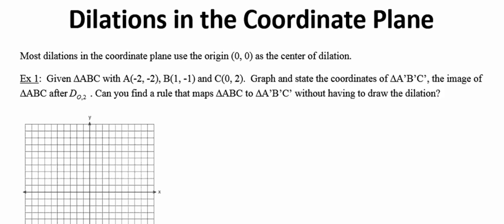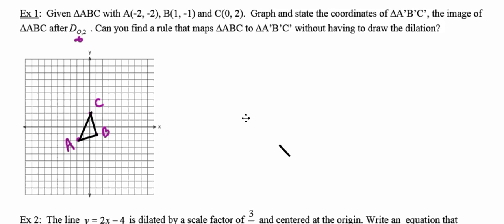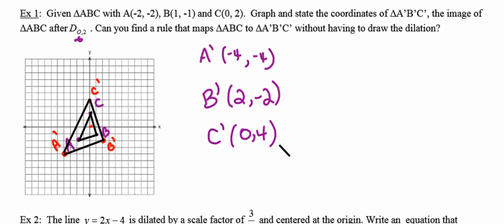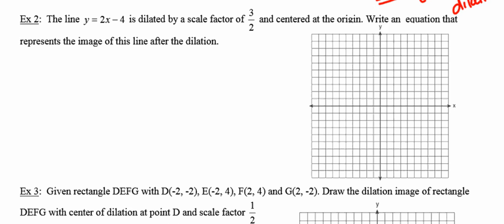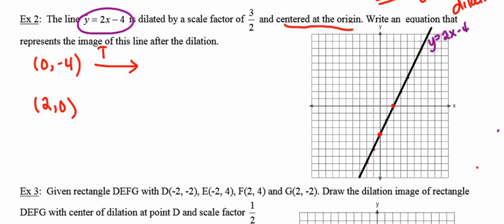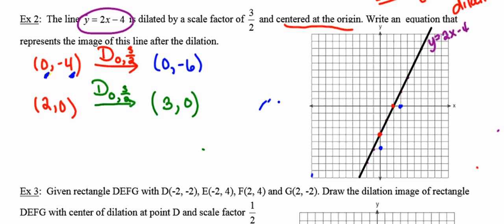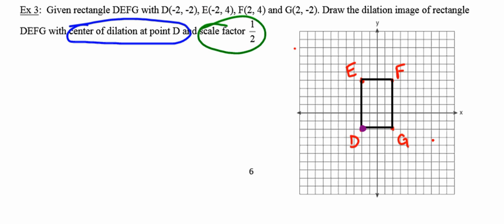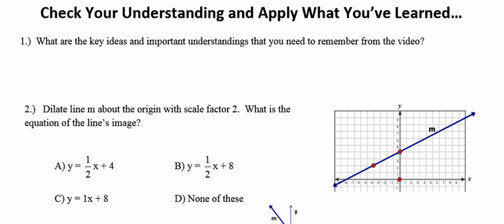02 - Dilations in the Coordinate Plane